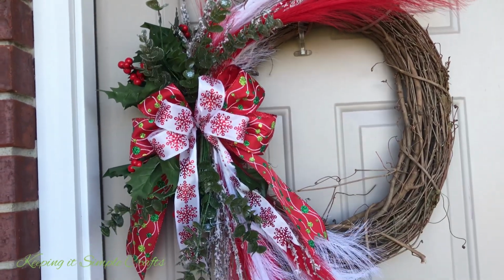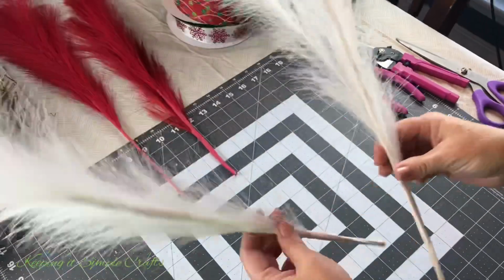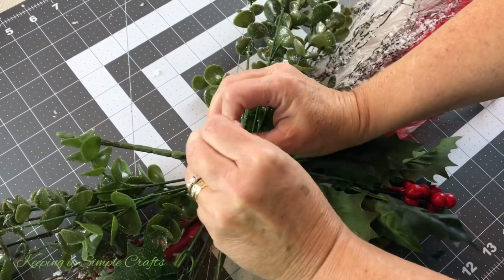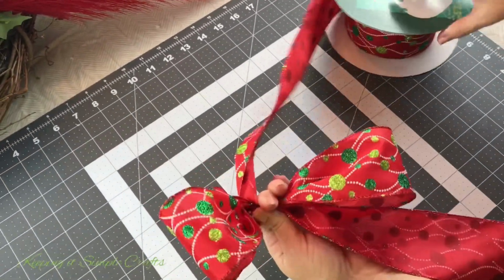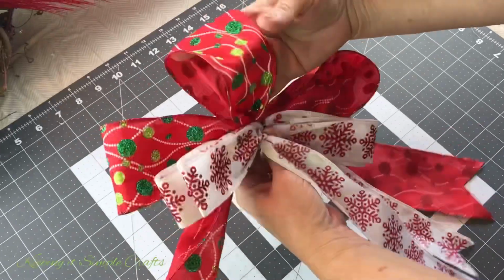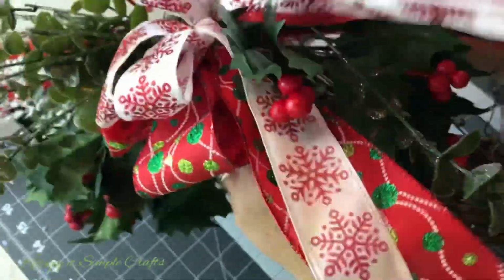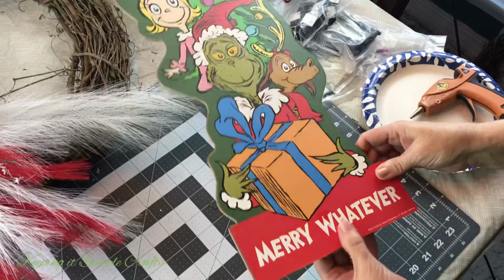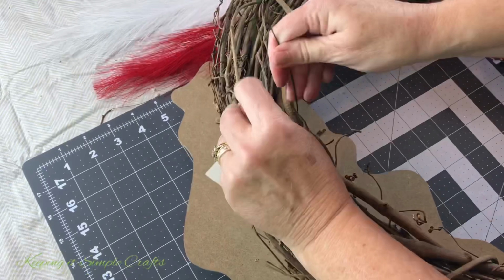GRINCH CHRISTMAS WREATH TUTORIAL 🎄DOLLAR TREE 🎄GRAPEVINE DIY CHRISTMAS SWAG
Easy to Make Grinch Christmas Wreath Tutorial.  Step by Step Instructions

I am also on Facebook, Instagram and Tiktok at Keeping it Simple Crafts.  Come say Hi.